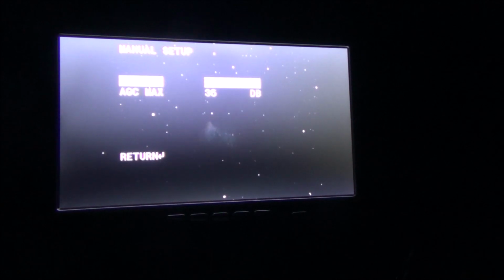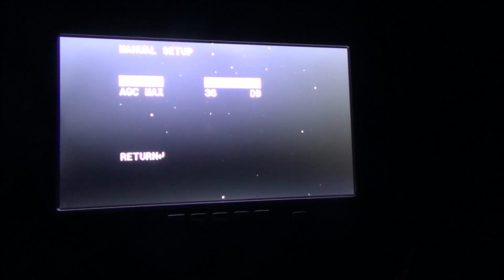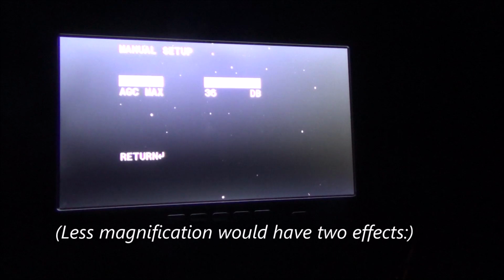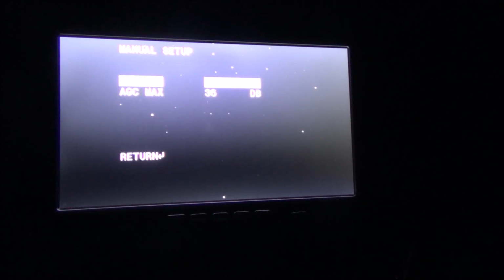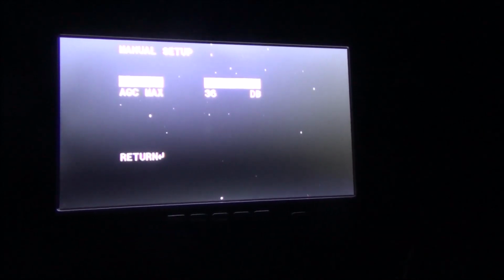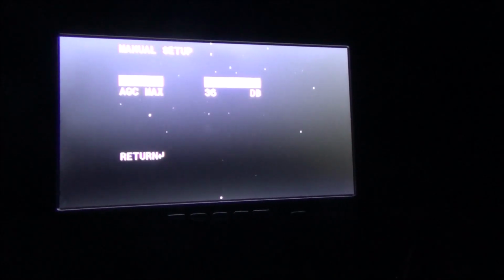"Six-Inch Real Time Imager Settings"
Deep-Sky views of the heavens through a six-inch refractor (at the eyepiece) can actually be quite superb -- yet rather limited 'in scope'.  Messier class studies are fine, but hey! there's only a couple hundred of them. Meanwhile eyepiece views can't easily be shared with others. Finally, keeping magnification down to about 50x (or less) can also concentrate enough light to give bright-ish views. You really don't want to do an NGC Tour of the heavens using these settings, but it's nice to see what can be left behind...